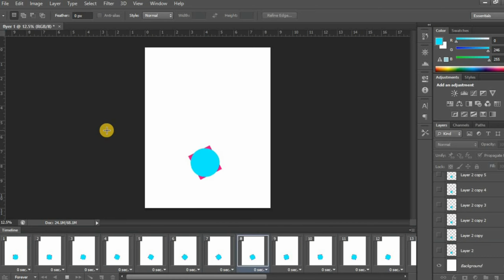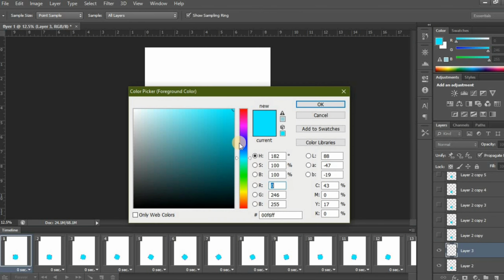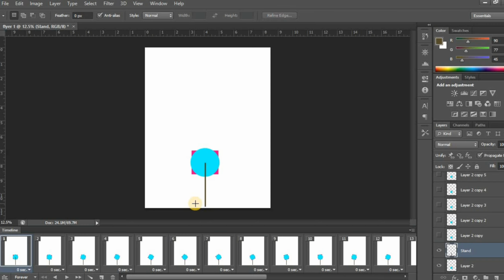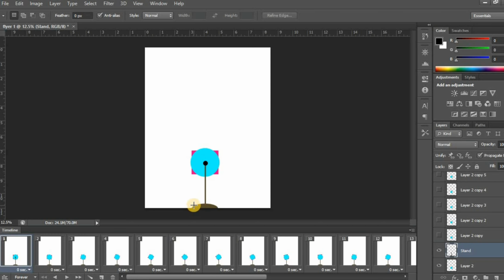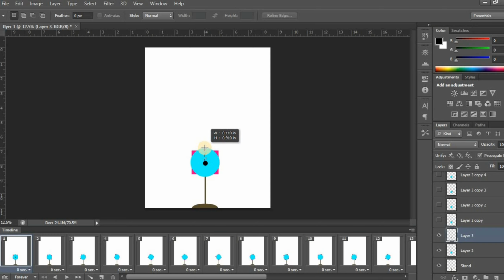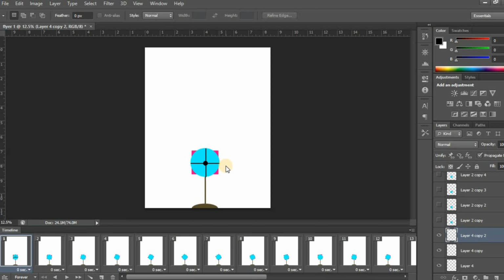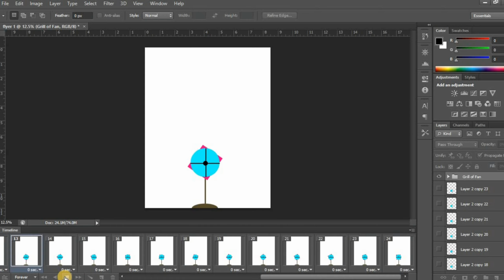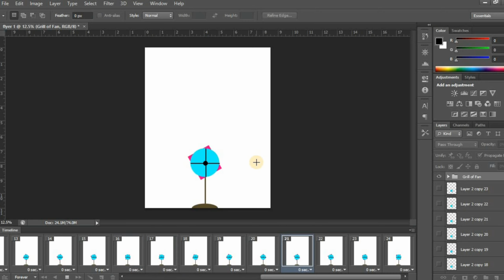How to create a Gif in Photoshop | Part 3 | iTel Technology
In this 3 part video series you will learn how to create a Gif from start to finish.